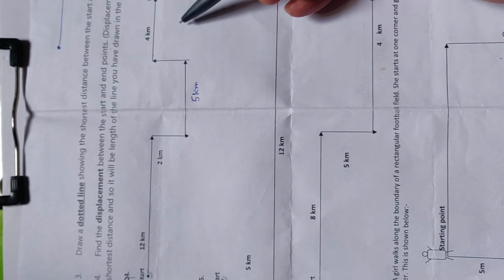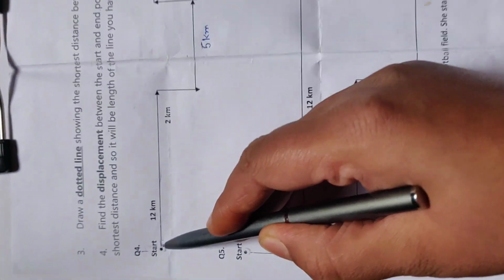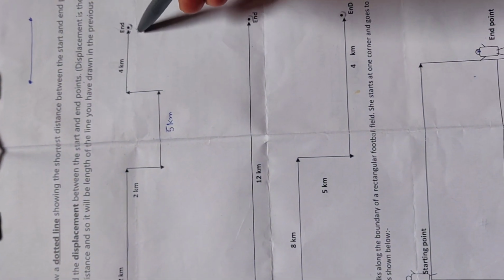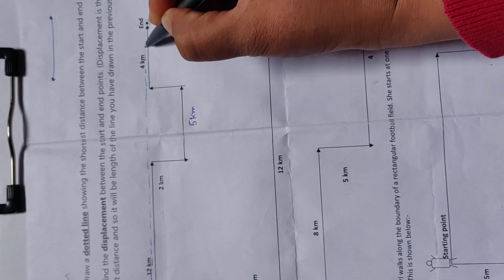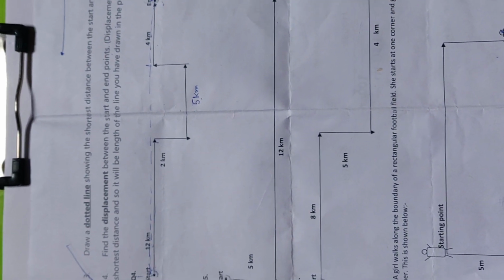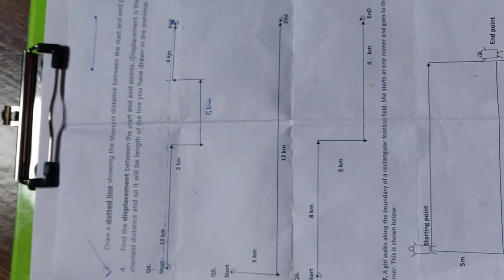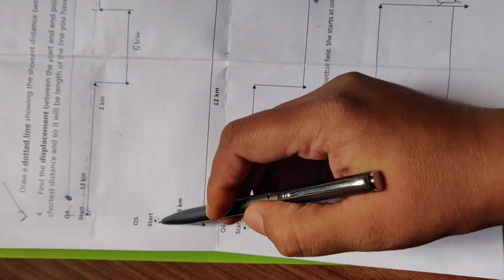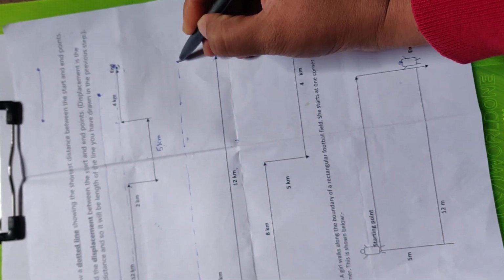Mistake in calculating displacement